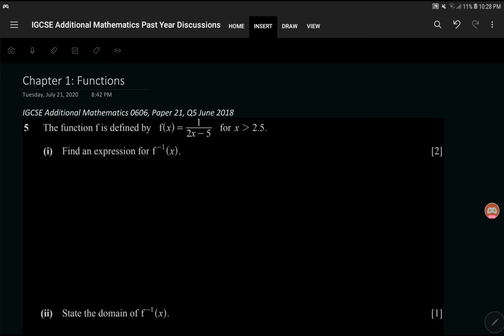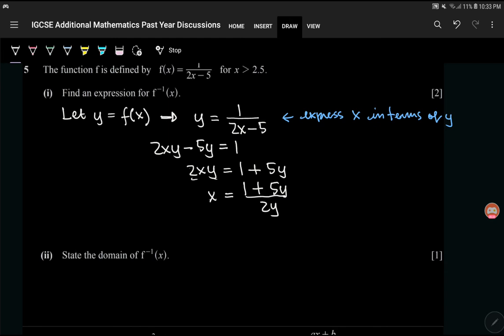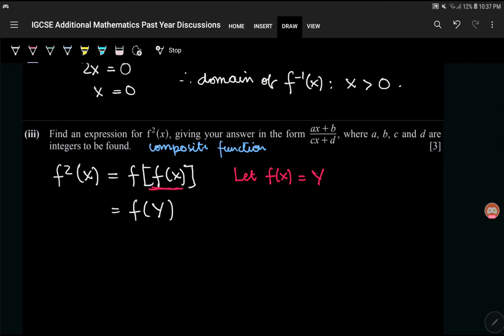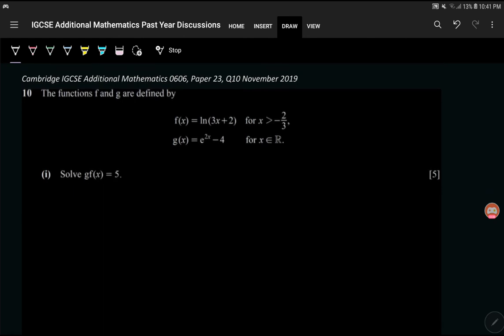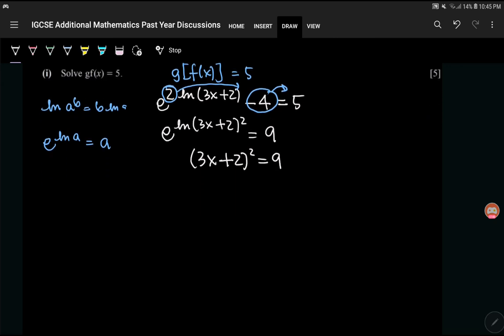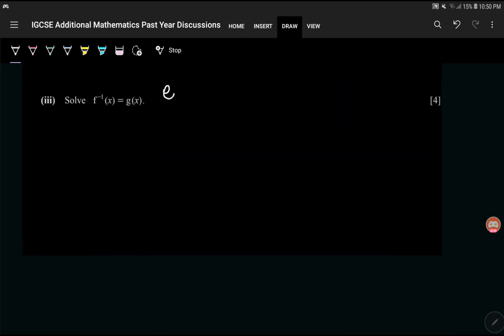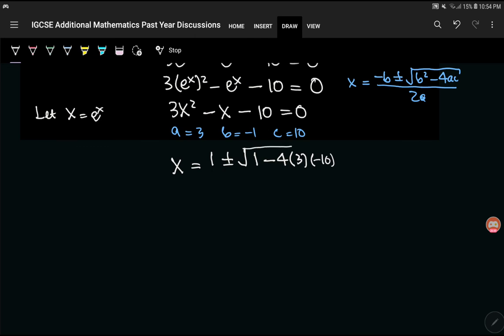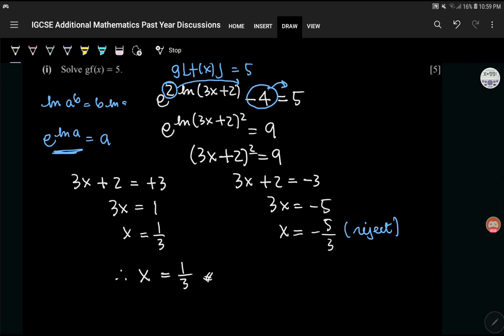Chapter 1: Functions (1)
for providing vast collections of ICGSE Additional Mathematics past year examination papers.